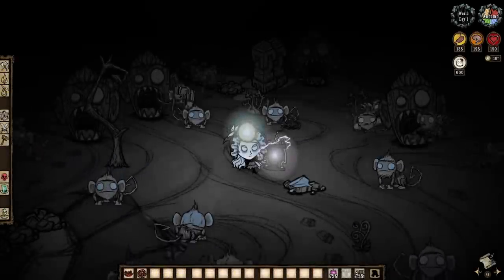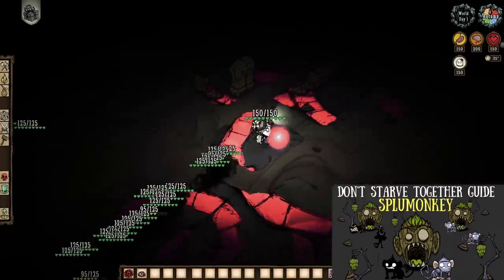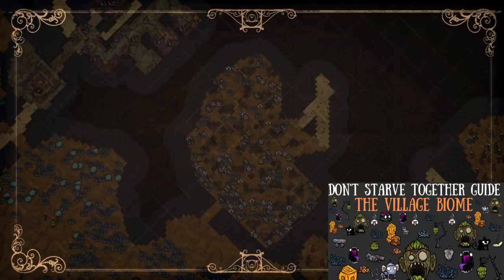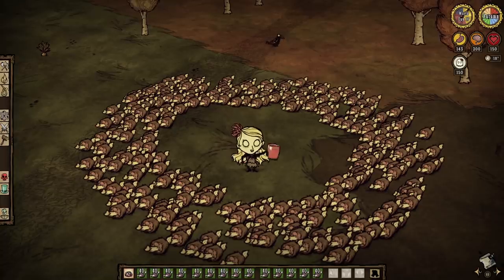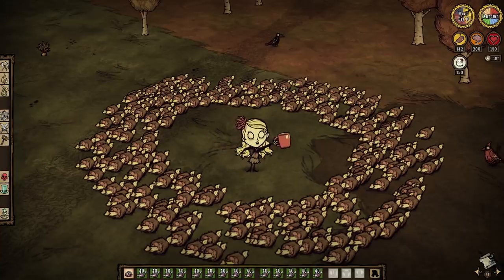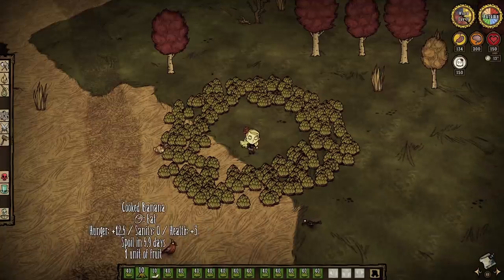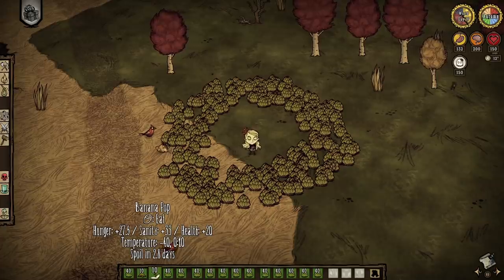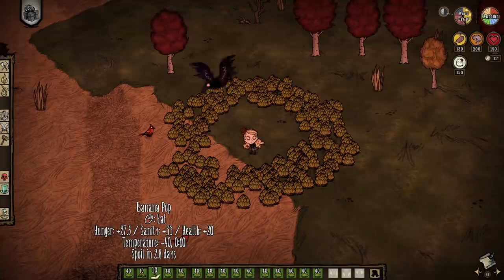Don't Starve Together Guide: Splumonkey Farming - Multiple Methods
Monkey see, monkey take. Monkey take, monkey dies.